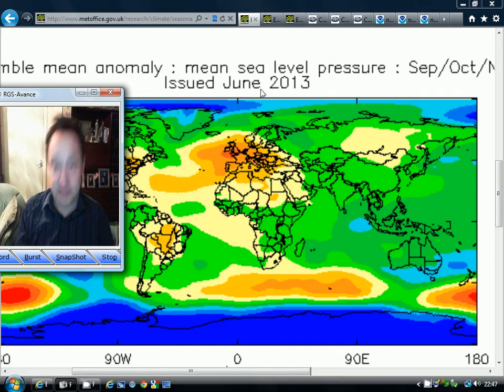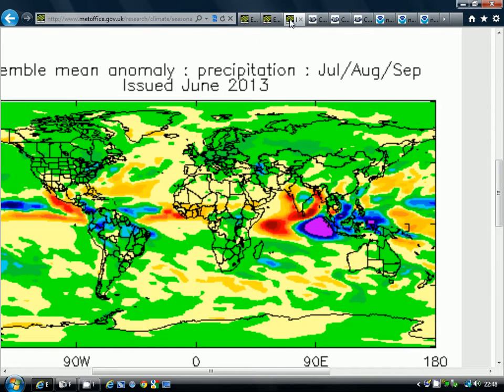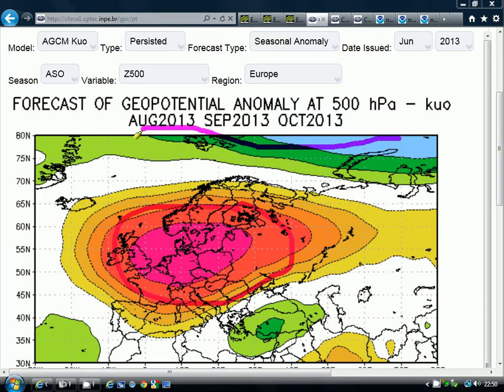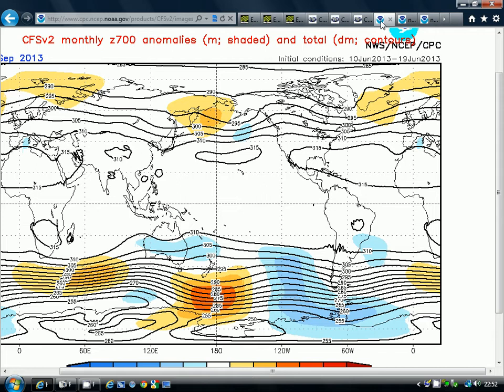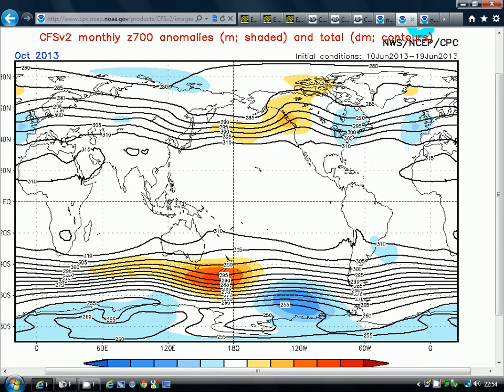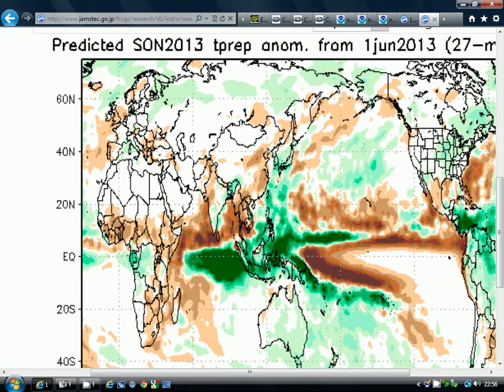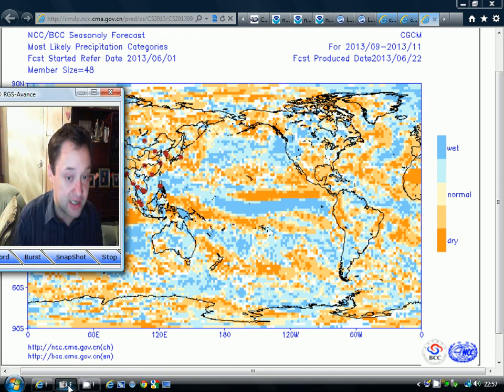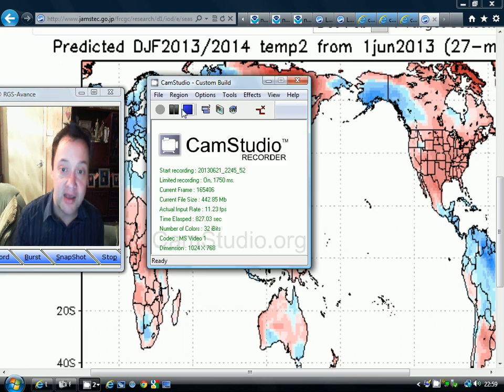UK Autumn 2013 Seasonal Forecast